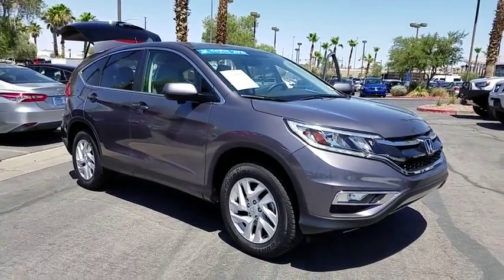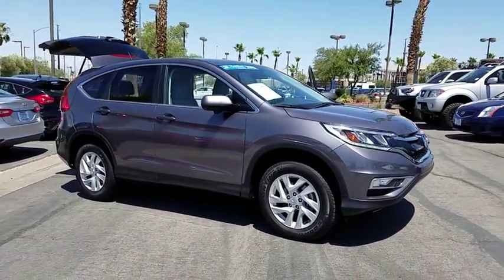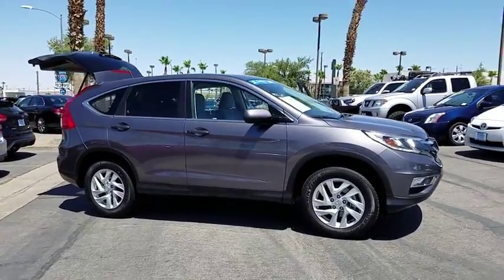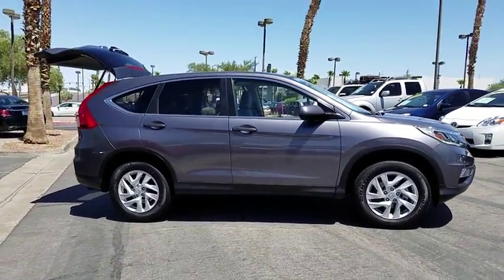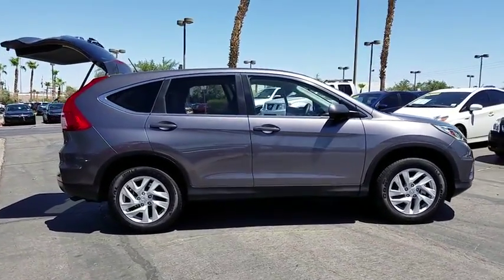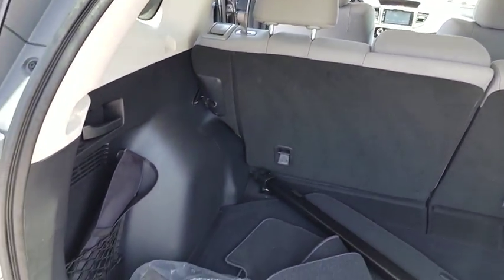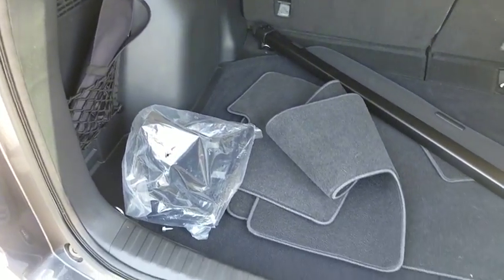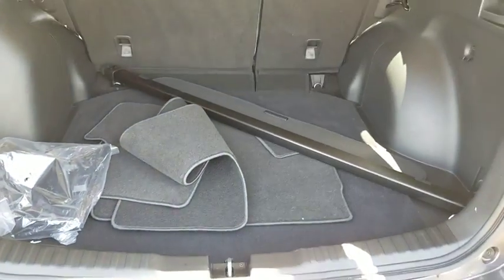2016 HONDA CR-V Henderson, Las Vegas, Laughlin, St George, Flagstaff, AZ H182912A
MODERN STEEL METALLIC [LISTING TYPE] 2016 HONDA CR-V available in Henderson, Arizona at Findlay Honda Henderson. Servicing the Las Vegas, Laughlin, St George, Flagstaff, AZ area.

CARFAX 1-Owner, Honda Certified, Excellent Condition, GREAT MILES 11,491! JUST REPRICED FROM $23,984, FUEL EFFICIENT 33 MPG Hwy/26 MPG City! Moonroof, Heated Seats, Bluetooth, iPod/MP3 Input, Aluminum Wheels, Back-Up Camera READ MORE!br /br /KEY FEATURES INCLUDEbr /Sunroof, Heated Driver Seat, Back-Up Camera, iPod/MP3 Input, Bluetooth MP3 Player, Privacy Glass, Keyless Entry, Steering Wheel Controls, Child Safety Locks. Honda EX with Modern Steel Metallic exterior and Gray interior features a 4 Cylinder Engine with 185 HP at 6400 RPM*. Serviced here, Non-Smoker vehicle, Originally bought here. br /br /VEHICLE REVIEWSbr /Everyday usability is the driving force behind the CR-V's interior design. The wide doors allow for easy ingress and egress, and head- and legroom are ample for front and outboard rear passengers. -Edmunds.com. Great Gas Mileage: 33 MPG Hwy. br /br /PRICED TO MOVEbr /Reduced from $23,984. br /br /SHOP WITH CONFIDENCEbr /CARFAX 1-Owner Balance of original 7-year/100,000-Mile Powertrain Warranty, Additional 1-year/12,000-mile Non-Powertrain Warranty, Vehicle History Report, NO Deductible, 182-Point Inspection and Reconditioning, 24 Hour Roadside Assistance includes, towing, lock-out assistance, tire change and fuel delivery, SiriusXM free three-month trial period on eligible factory equipped vehicles br /br /Pricing analysis performed on 6/27/2018. Horsepower calculations based on trim engine configuration. Fuel economy calculations based on original manufacturer data for trim engine configuration. Please confirm the accuracy of the included equipment by calling us prior to purchase. br /